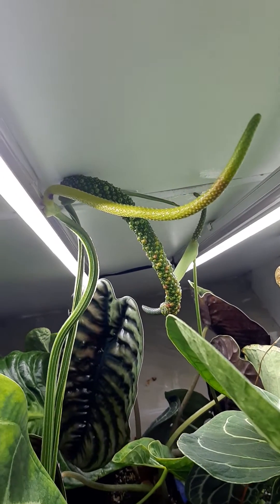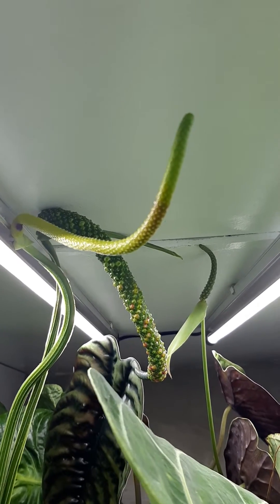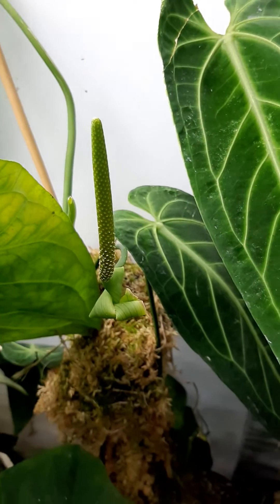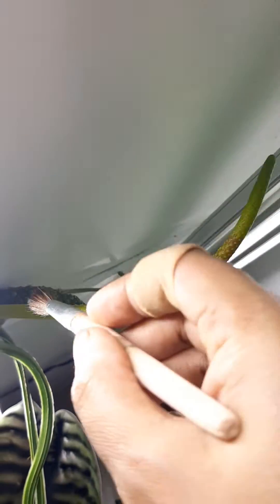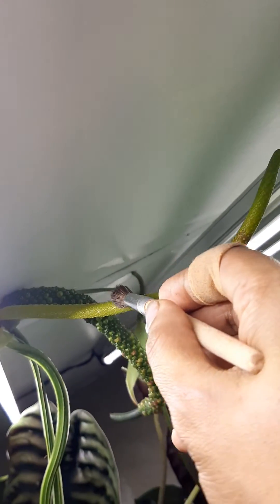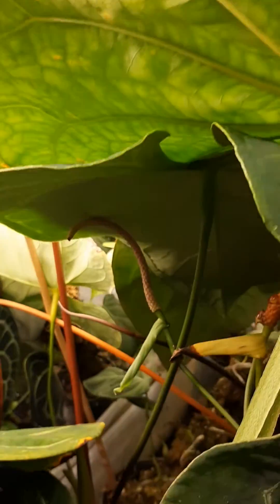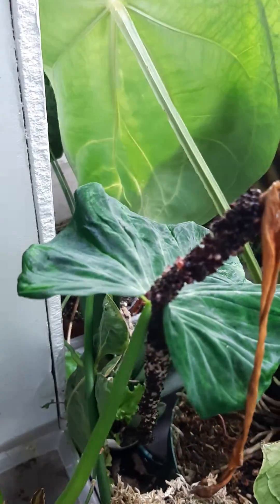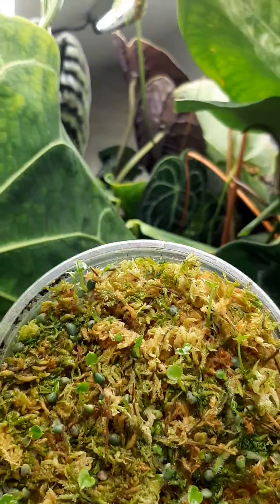Anthurium Pollination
There has been a fresh smell in the plant room for the last few days that hits me when I walk in, like tea tree oil.  I realized it was coming from the magnificum spadix!  Today I crosses it with warocqueanum.  Some seedlings are shown at the end of the vid.